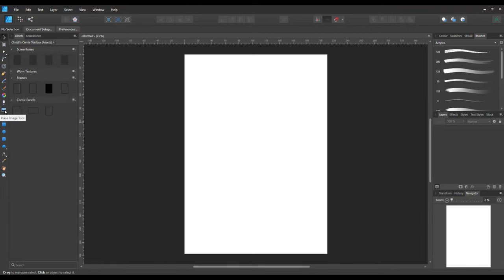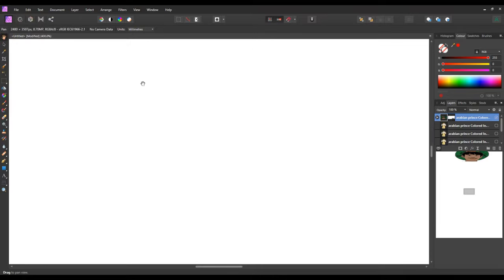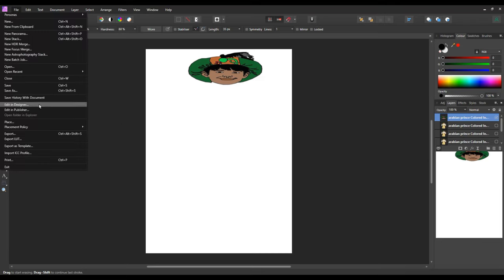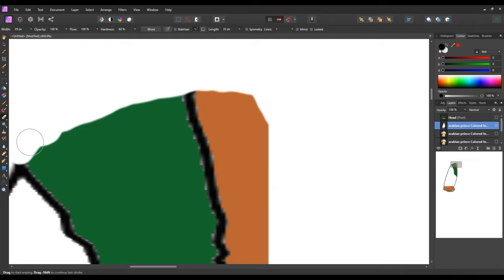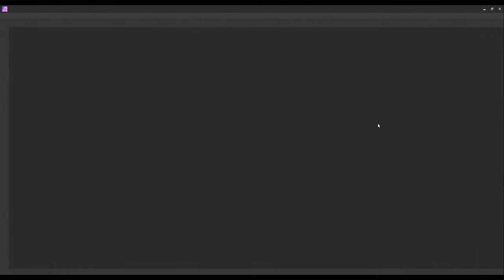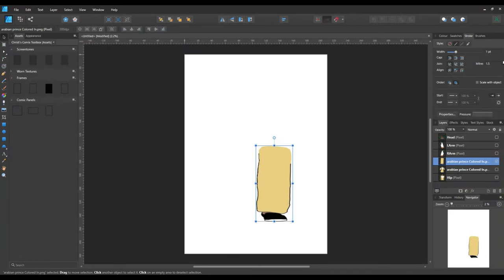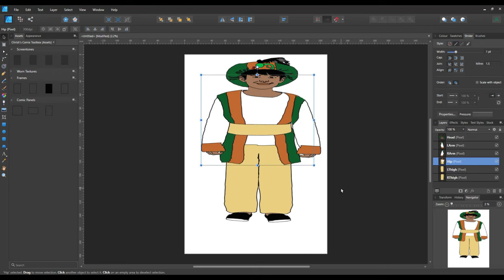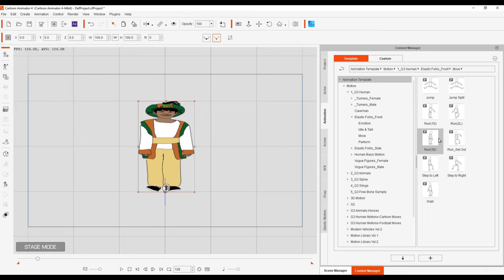Change a PNG character into an animated character GIF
This is a tutorial to show how to use a png character image to create an animated character gif.